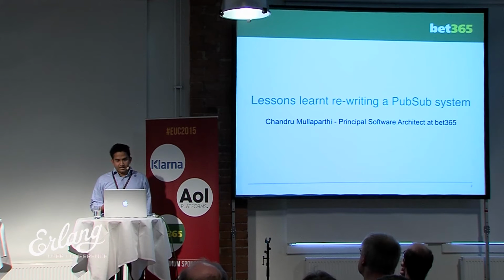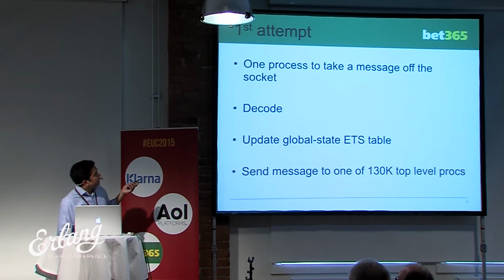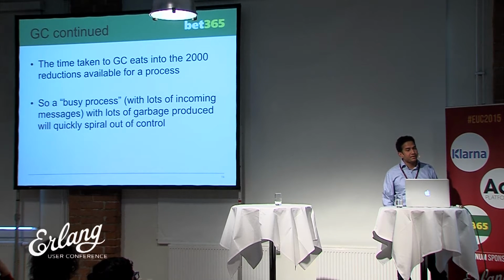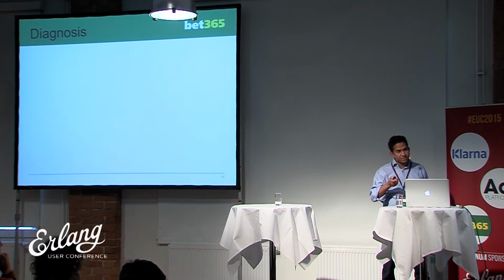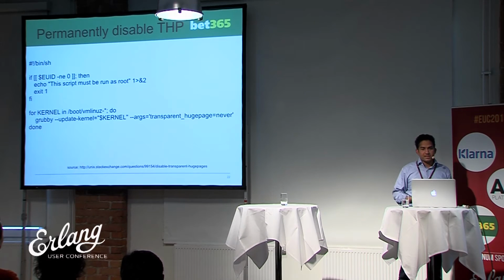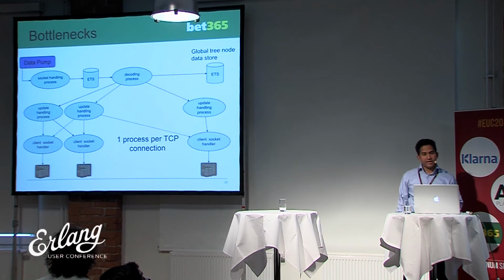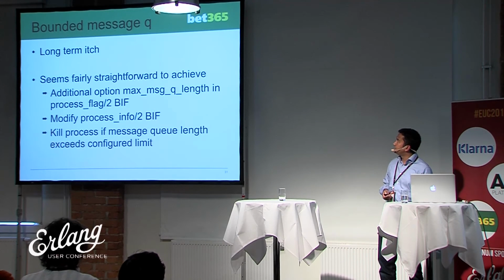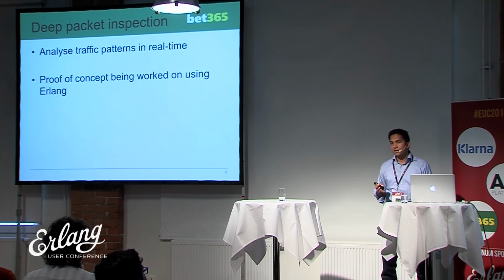(...) Rewriting an Existing PubSub Erlang System - Chandru Mullaparthi - Erlang User Conference 2015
Lessons Learnt Rewriting an Existing PubSub Erlang System

bet365 has been using Erlang/OTP for a few years now. The quality of the code base has improved as more experience is gained working with Erlang. This talk describes the experience gained while re-writing one of the first systems developed in Erlang. This talk will offer insights into the architecture of a busy message publishing system.

Chandru has worked in telecoms software since 1995. He first encountered Erlang/OTP when working for Ericsson in 1999. It was love at first sight which continues to this day.